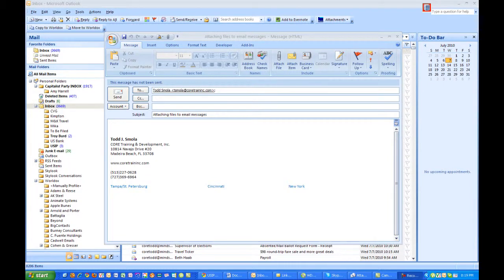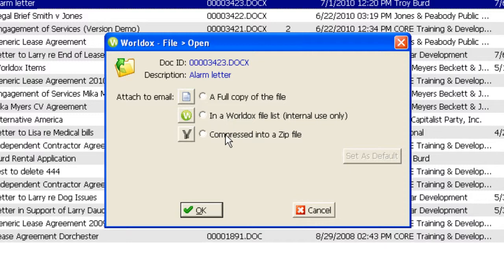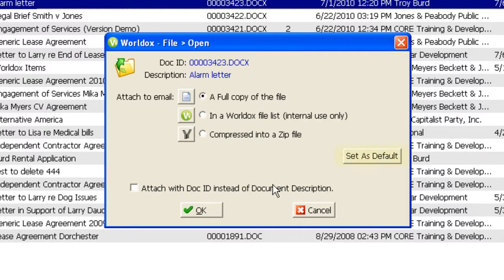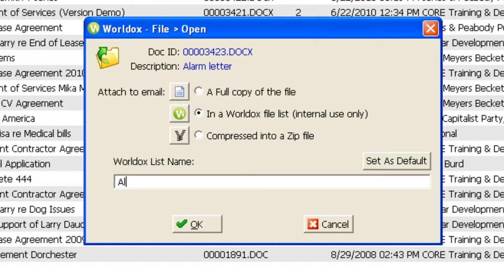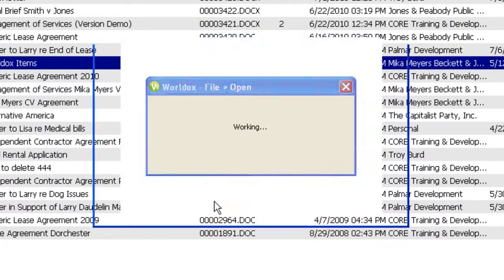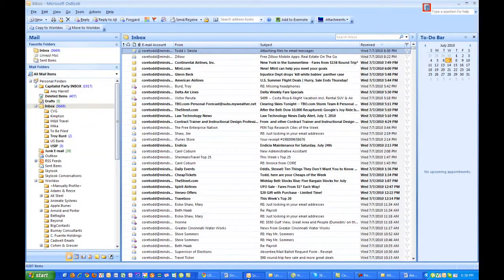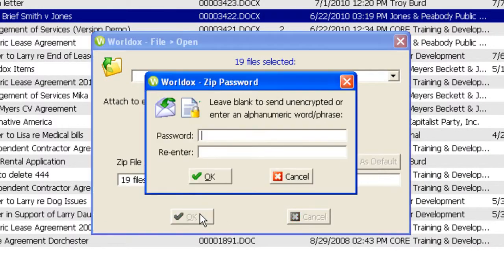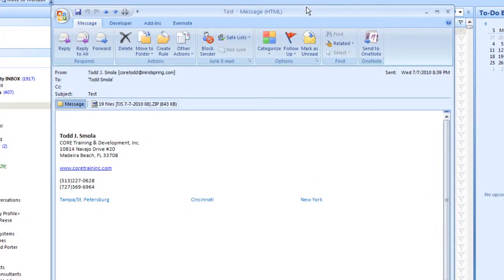Email Document Attachments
This video highlights the various choices in Worldox for attaching files to email messages.